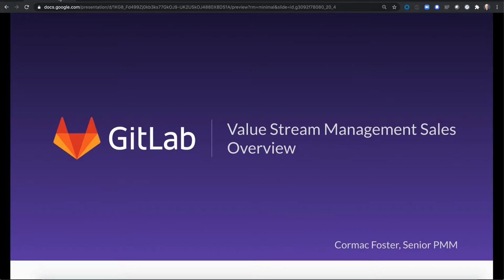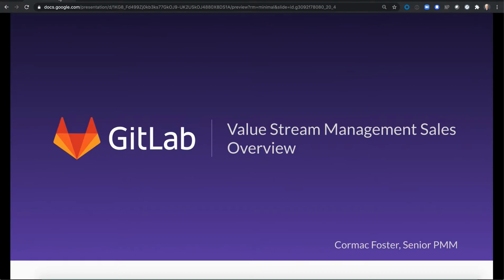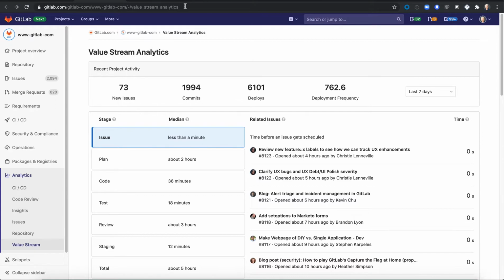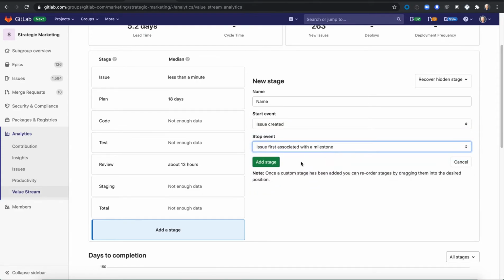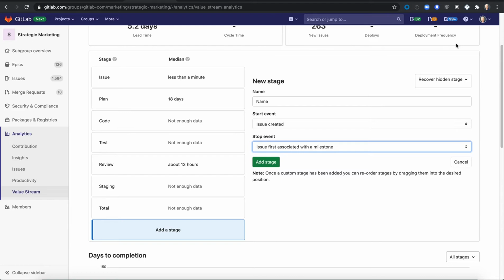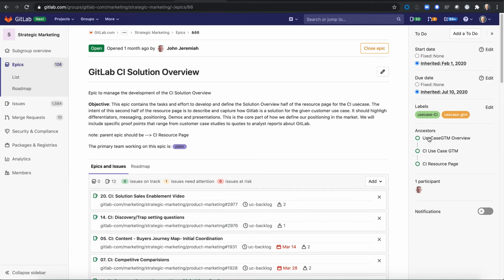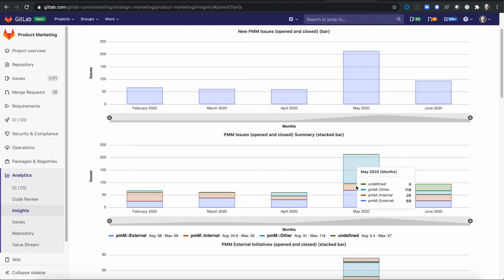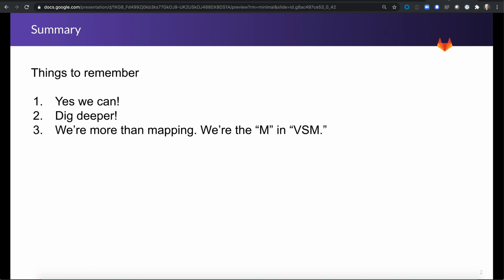Value Stream Management (VSM) Overview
Cormac Foster (GitLab Product Marketing) provides an overview of GitLab's Insights & Value Stream Analytics capabilities and how these capabilities may complement metrics conversations with customers.